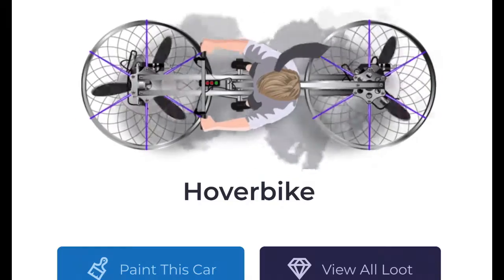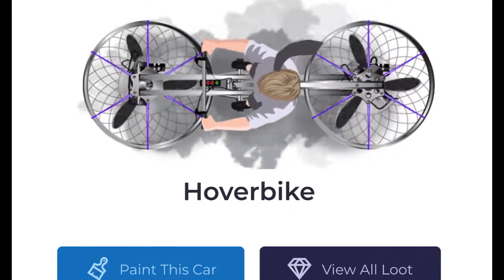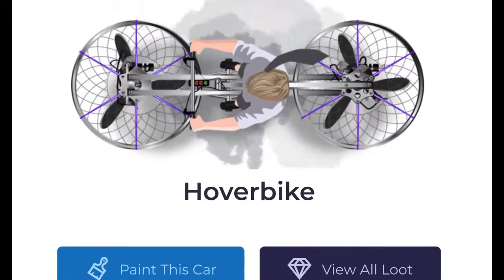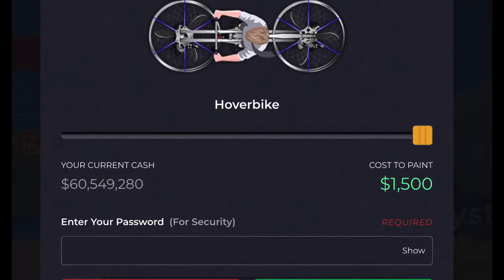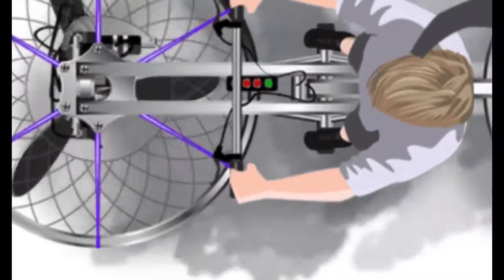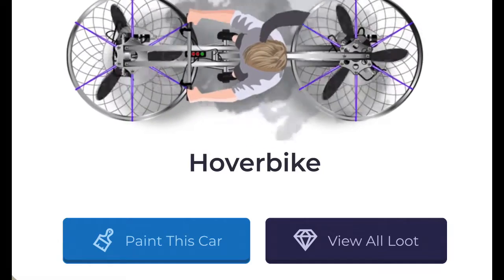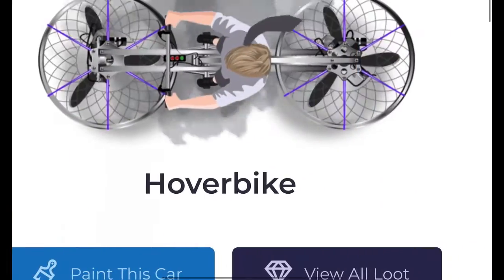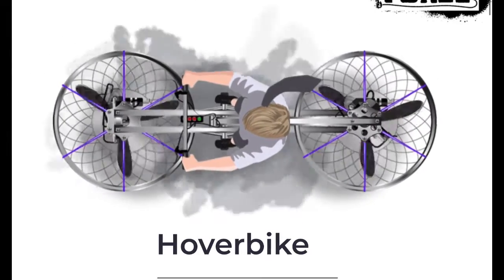The Jet Bike! / The End Of nitroFurze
Subscribe with post notifications so you won’t miss whenever i do nitro type giveaways and i do huge giveaways like 5-10 millions of nitro type cash so please subscribe so you don’t miss out!